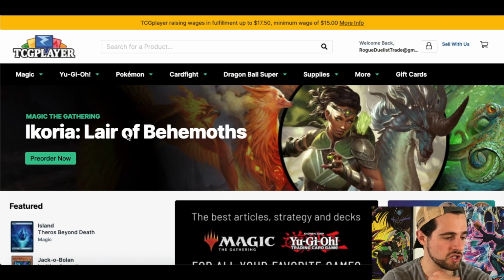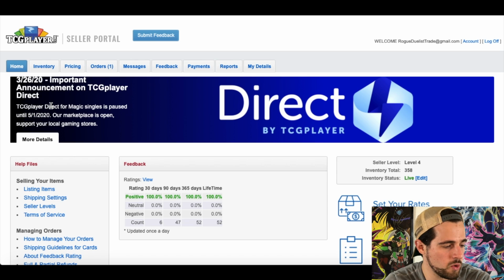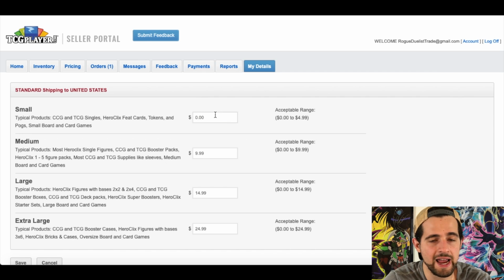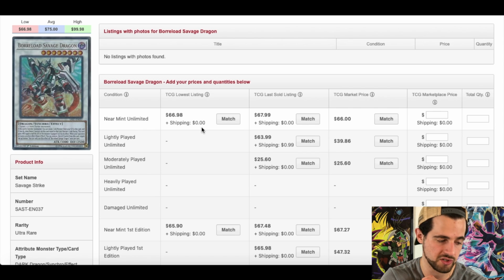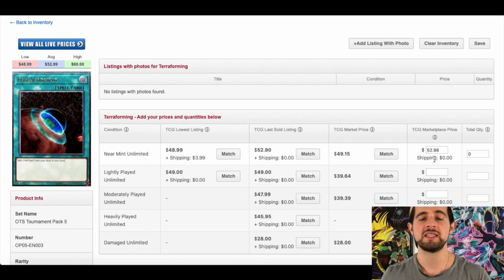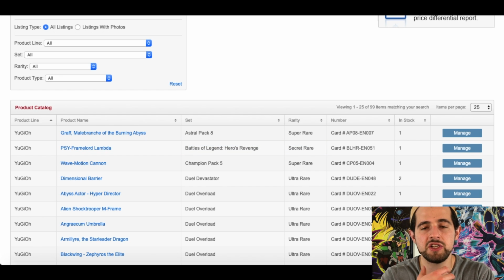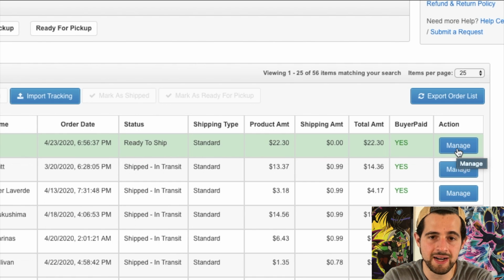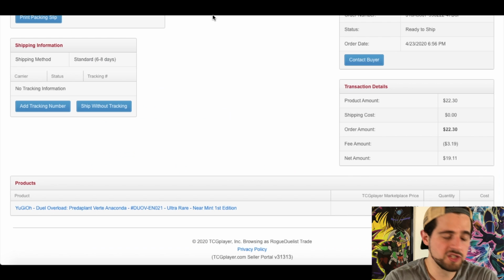Selling on TCGplayer 101 | Yu-Gi-Oh!, Pokémon, MTG | Vendor Tips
In this video, I will walk you through setting up a TCGplayer account and helpful tips on selling product. There is not a lot of content on Youtube like this, so enjoy the video and get started on your side-investments!

WHAT I USE FOR VENDING:
Thermal Printer
Top Loaders (1000 count)
Top Loaders (100 count)
Penny Sleeves (500 count)
Card Sorter
Storage Box (Qty 5, 5000 count)
Storage Box (Qty 1, 5000 count)
4 x 6 Shipping Labels (works with thermal printer)
9 x 4 Envelopes
Weighing Scale
Forever Stamps